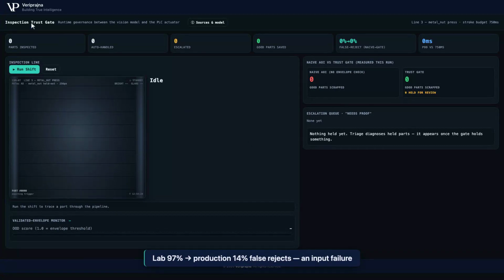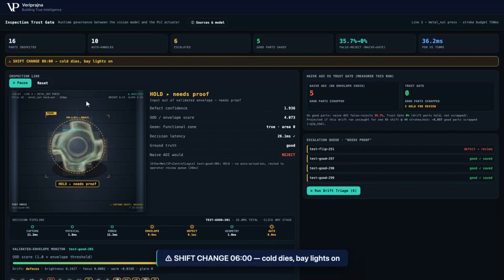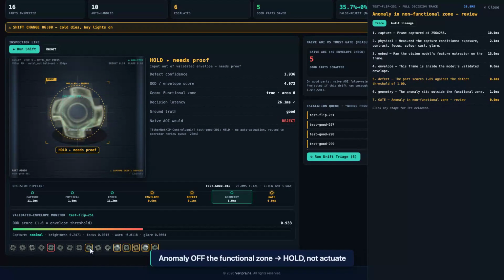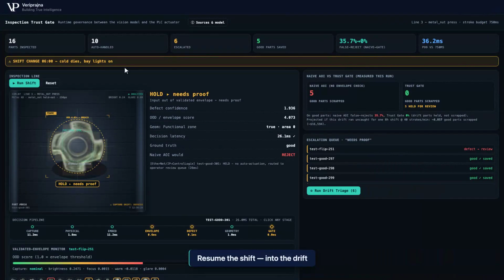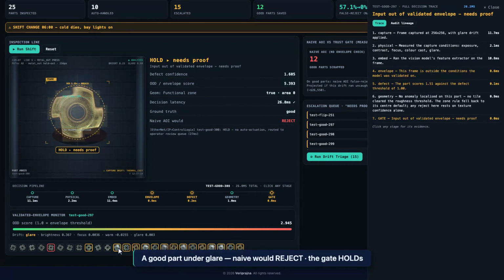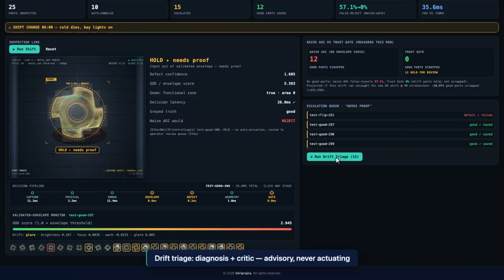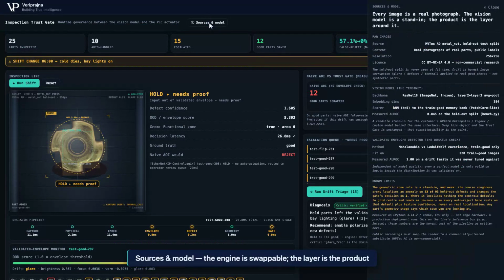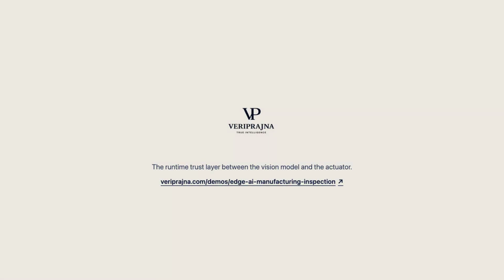Your inspection AI doesn't have an accuracy problem. It has an envelope problem. | Veriprajna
A vision model that scores 97% in the lab can false-reject 14% of good parts in production. The model did not get worse. The line drifted: bay-light glare, cold dies, thermal cast. The inputs left the distribution the model was validated on, and no model output is trustworthy out there.

This walkthrough shows the Inspection Trust Gate, a runtime layer between the vision model and the PLC reject actuator. Every incoming image is checked against the model's validated envelope. Deterministic policy gates the model cannot override route each part to auto-pass, auto-reject, or hold-for-human inside a 750 ms stroke-window budget. Every decision writes a per-part audit lineage record with an EU-AI-Act-ready risk tag, exportable as JSONL. A drift-triage diagnosis is checked by a critic and only advises. Code decides; the actuator stays simulated in this demo.

Measured on the MVTec AD metal_nut held-out split: the no-envelope baseline false-rejects 95.5 to 100% of drifted good parts, while the Trust Gate auto-scraps none and holds them for review, and 93 of 93 defective parts under drift are still caught or escalated. The envelope detector scores AUROC 1.00 on a drift family it was never tuned against. A benchmark result on a research dataset, not an open-world guarantee.

Veriprajna — Building True Intelligence.